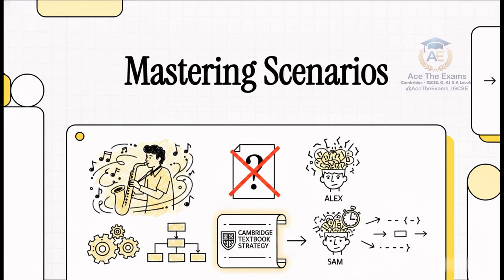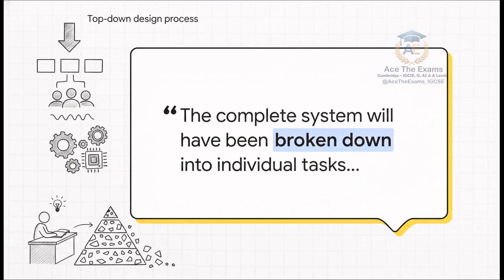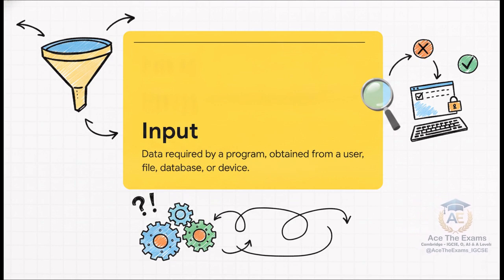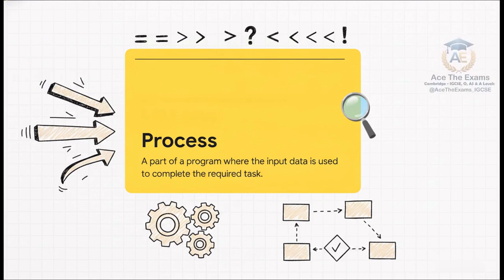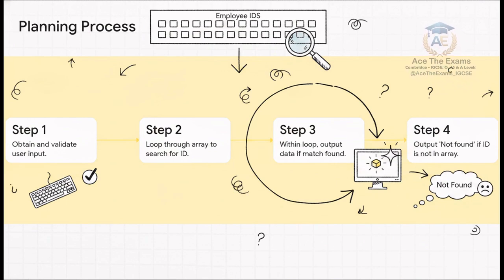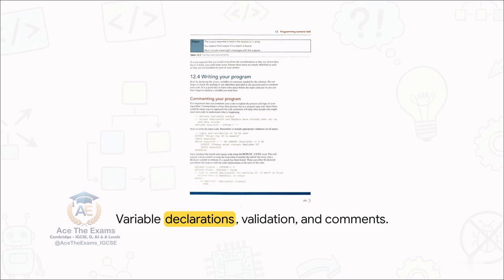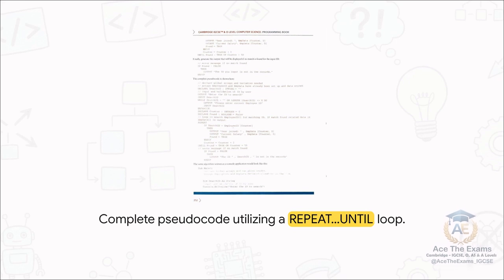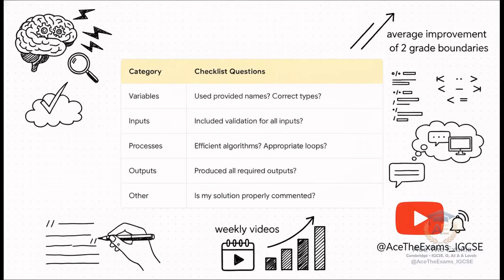Programming Scenario Task - IGCSE Computer Science 0478 Computer Science -... | Ace The Exam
Programming scenario task - IGCSE computer science 0478 computer science - and 0478 for @@phrase1@@.
This @@phrase3@@ lesson explains programming scenario task - IGCSE computer science 0478 with syllabus-focused revision, exam technique and past-paper style practice.

Topic: programming scenario task - IGCSE computer science 0478

Chapters
00:00 Intro
03:48 Section 1
07:36 Section 2
11:24 Section 3